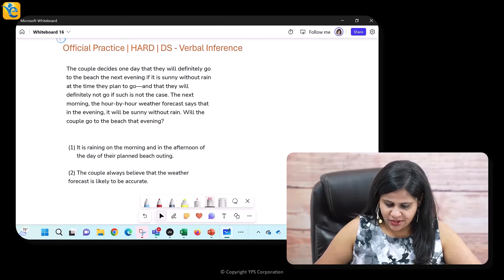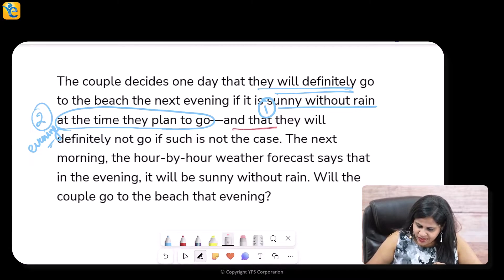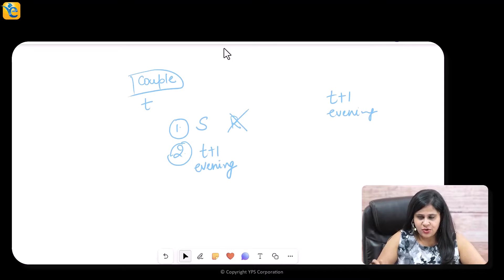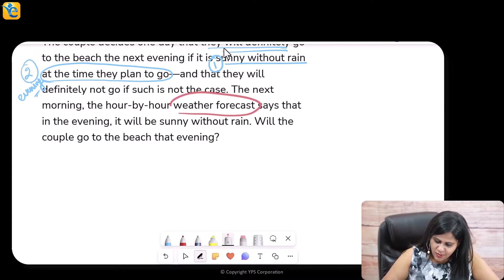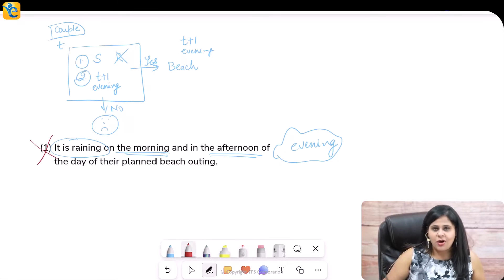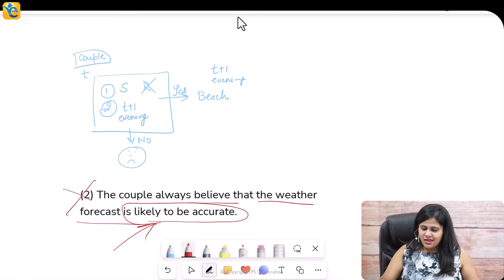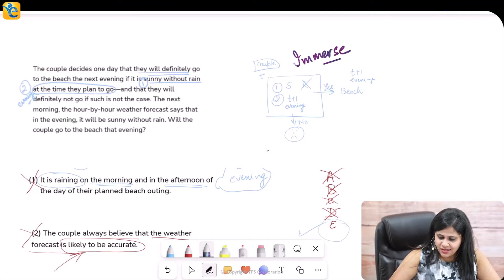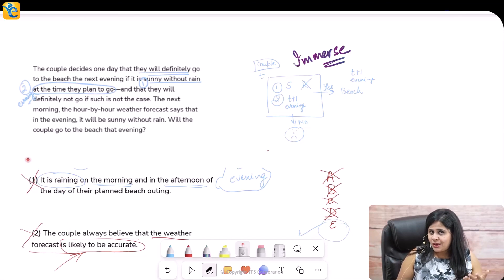GMAT | DS | Hard | OG | The couple decide one day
The couple decide one day that they will definitely go to the beach the next evening if it is sunny without rain at the time they plan to go—and that they will definitely not go if such is not the case. The next morning, the hour-by-hour weather forecast says that in the evening, it will be sunny without rain. Will the couple go to the beach that evening?

(1) It is raining on the morning and in the afternoon of the day of their planned beach outing.
(2) The couple always believe that the weather forecast is likely to be accurate.­

•  Statement (1) ALONE is sufficient, but statement (2) alone is not sufficient to answer the question asked.
•  Statement (2) ALONE is sufficient, but statement (1) alone is not sufficient to answer the question asked.
•  BOTH statements (1) and (2) TOGETHER are sufficient to answer the question asked, but NEITHER statement ALONE is sufficient to answer the question asked.
•  EACH statement ALONE is sufficient to answer the question asked.
•  Statements (1) and (2) TOGETHER are NOT sufficient to answer the question asked, and additional data specific to the problem are needed.

🏷️ *Type of Question* Data Sufficiency

🖊️ *Solution Description:*
In this video, we have explained how to solve this difficult Official Guide question of Data Sufficiency, by adhering to the outlined steps.
1.  Thoroughly analyze the Question stem by actively translating, drawing inferences, and visualising information.
2.  Determining the exact criteria for marking a statement sufficient or insufficient.
3.  Evaluate each statement and eliminate choices appropriately.

📌 *Chapters*
00:00 - Question Stem Analysis
02:47 - Statement 1
03:37 - Statement 2
04:12 - Statements combined
04:47 - Summary